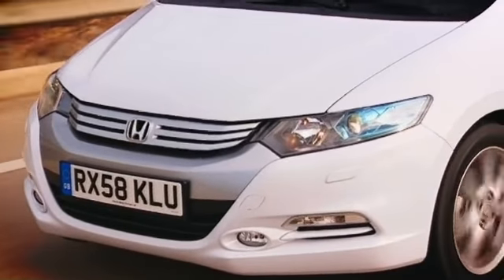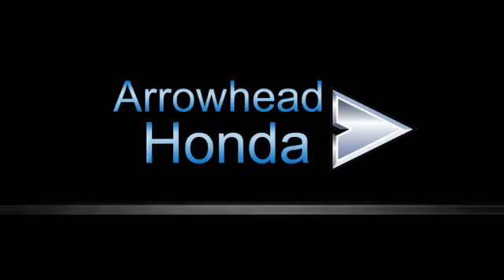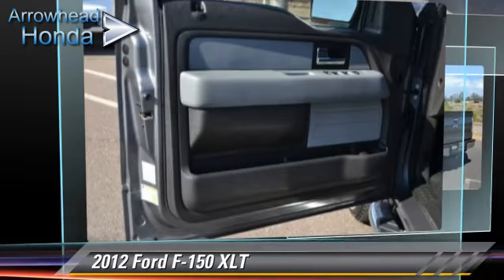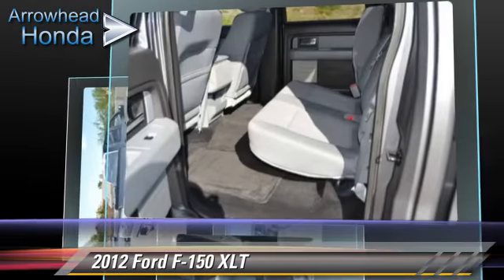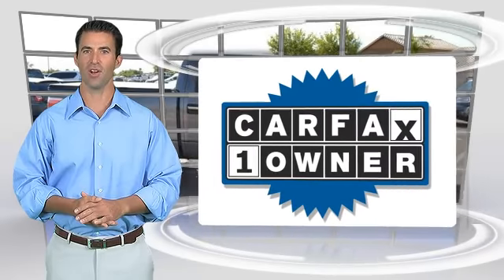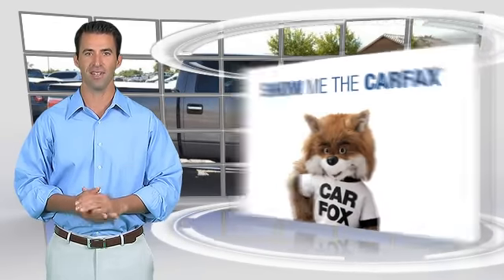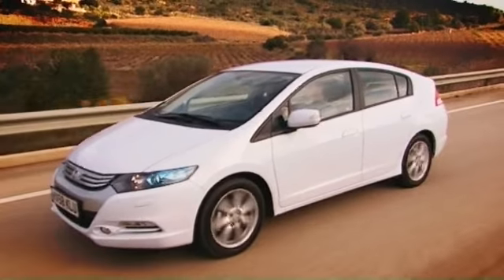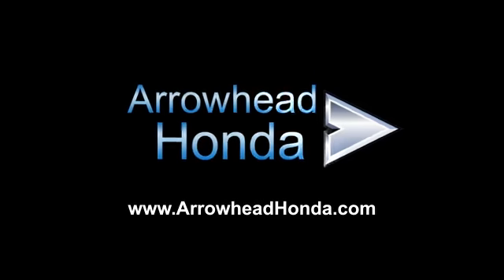Arrowhead Honda, Peoria AZ 85382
Arrowhead Honda

[DFIN:3:3115934:I:2986:648ECBE3:f563ecb1518feae7cec191c6c7f1b7a9]